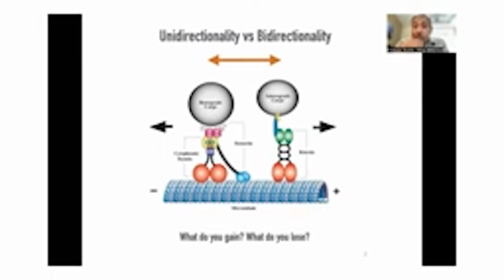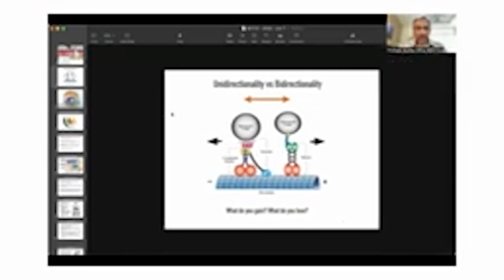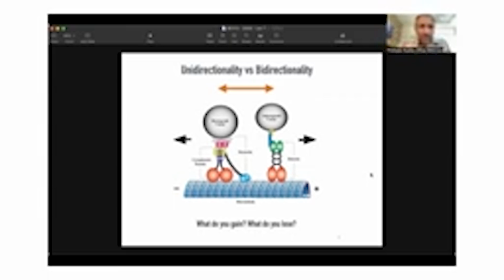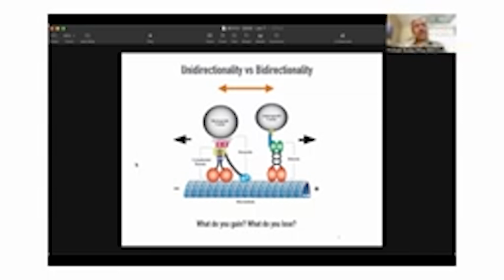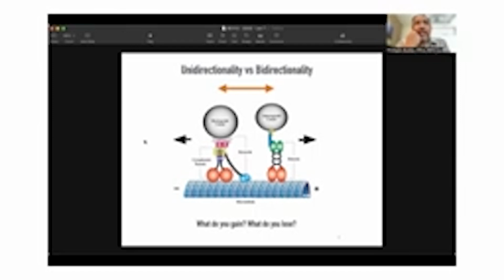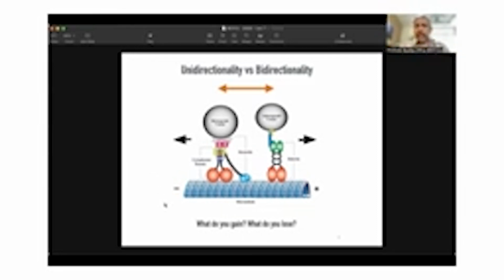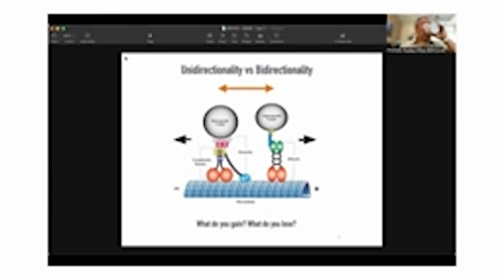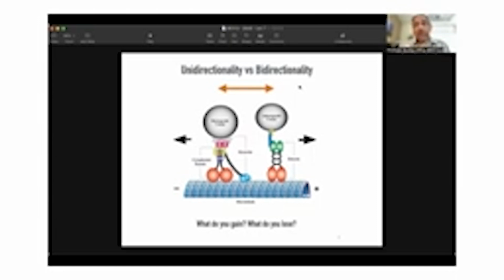Discussion on Directionality of Motor Protein